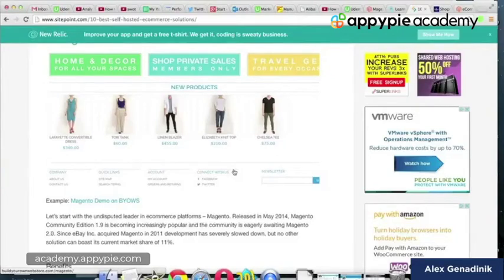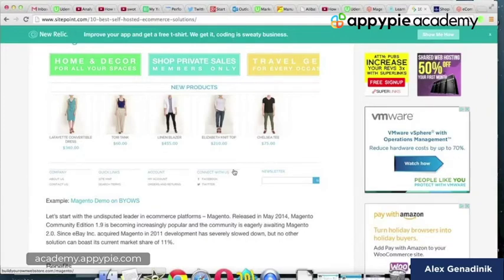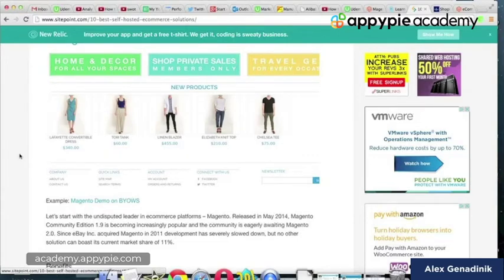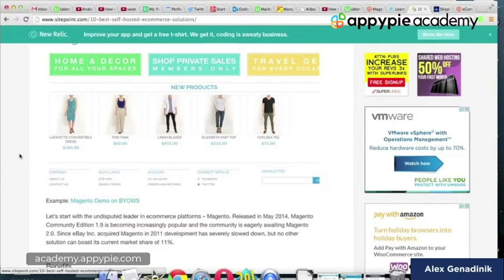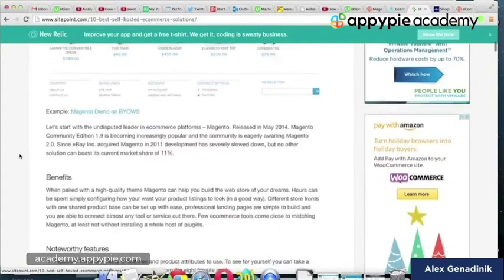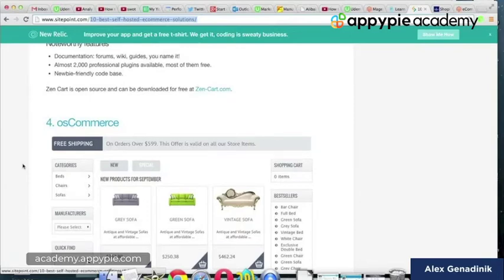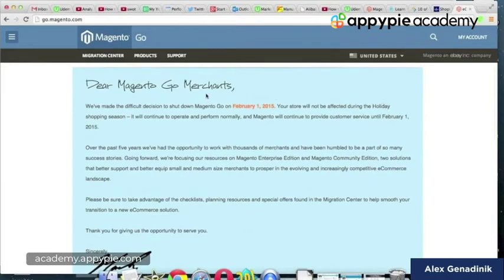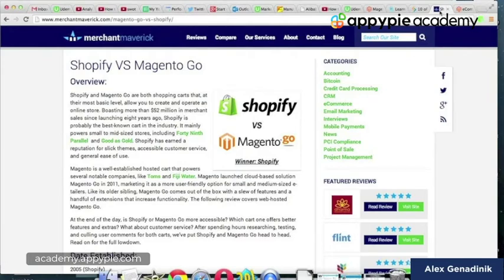How to Add shopping cart and sell online: Lesson 25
How to Add shopping cart and sell online: Lesson 25 - Sell more handmade, affiliate and digital products on Amazon, social media platform and other online places with amazing online promotional techniques.  Learn how to drive traffic to your sales pages, and multiple techniques for how to convert those visitors into clients.  If you’re struggling to generate sales online, and are looking for ways to grow your sales, this course is absolutely for you.